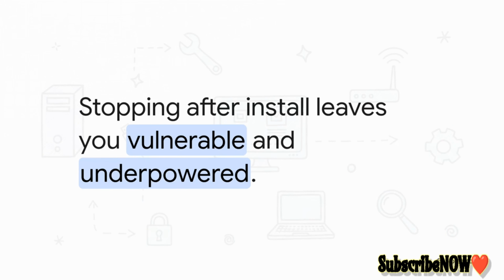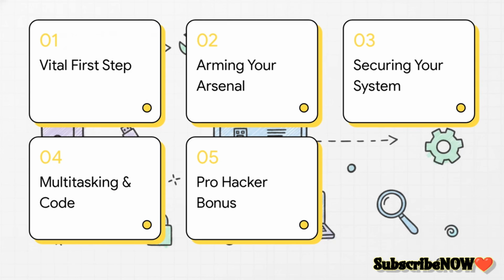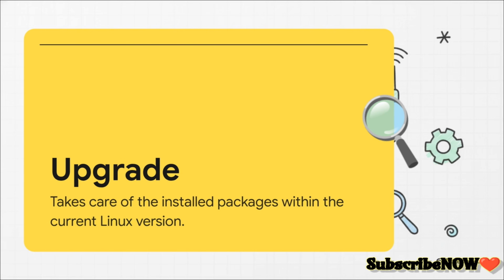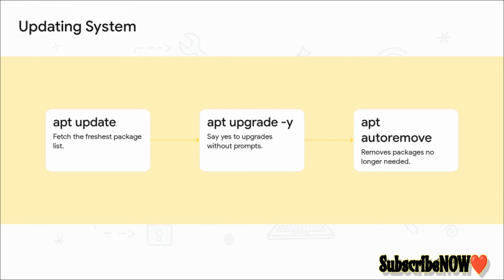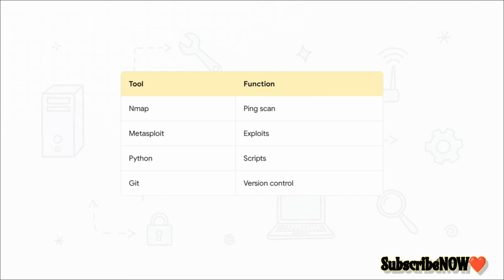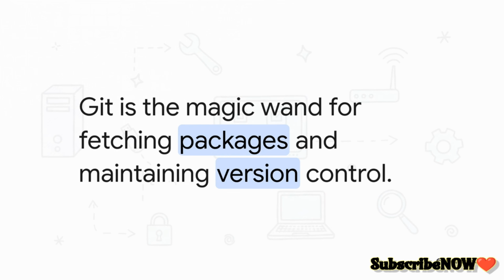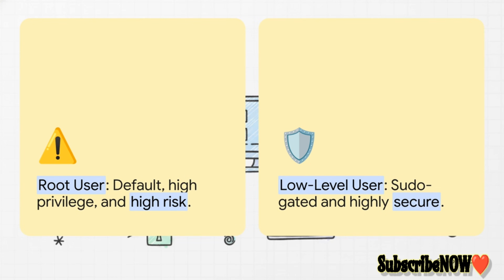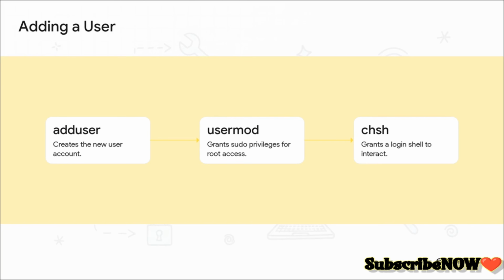How to Setup Kali Linux Like a Pro (2026 Guide)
Ready to move beyond a basic Kali Linux installation? In this video, we transform a fresh Kali Linux VM into a fully configured, professional-grade hacking environment. Whether you are a beginner or looking to optimize your workflow, these foundational steps are essential for security, efficiency, and real-world performance.

What we cover in this guide:
0:00 - Introduction: The Level-Up Map
0:45 - The Vital First Step: System Updates & Snapshots
2:10 - Arming Your Arsenal: Nmap, Metasploit, & Git
3:30 - Securing Your System: Creating a Pro-Hacker User
5:00 - Mastering Multitasking: Terminal Multiplexers & VS Code
6:15 - Pro Hacker Bonus: Secure File Transfers
Essential Commands Used:
sudo adduser [username]
sudo usermod -aG sudo [username]